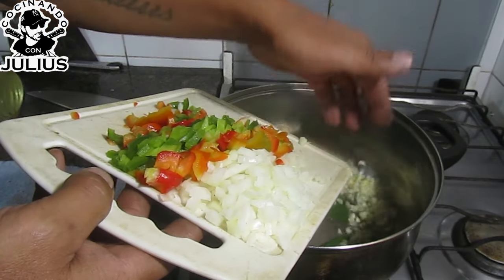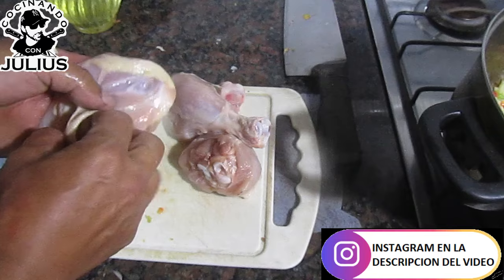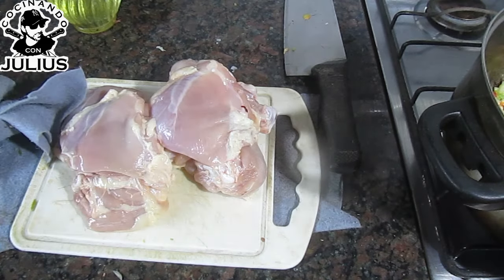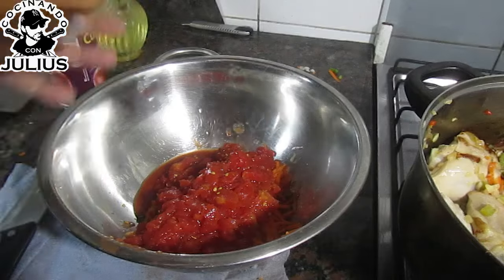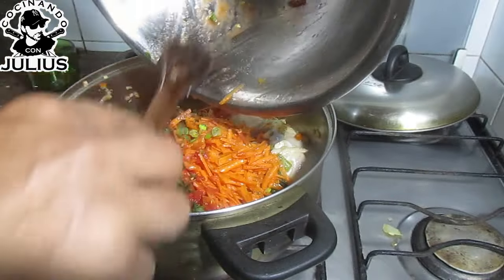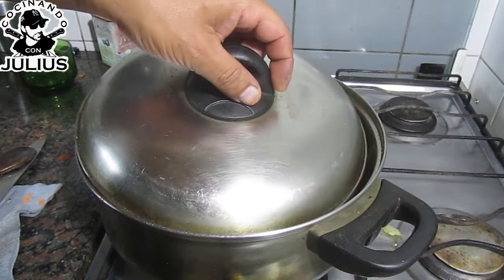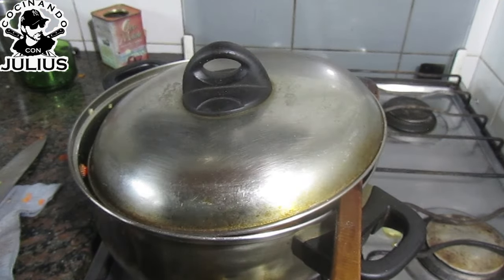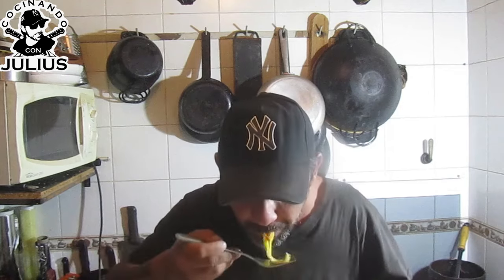Tuco de pollo argentino para pastas "estofado de pollo" (cocinando con julius)